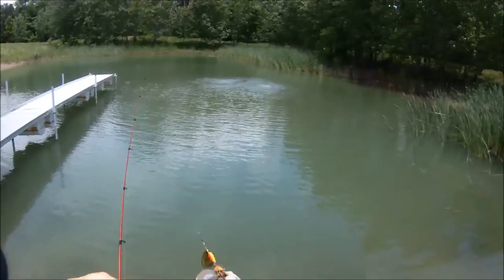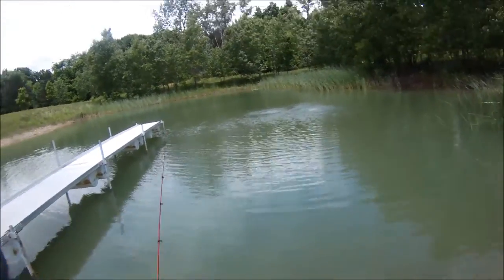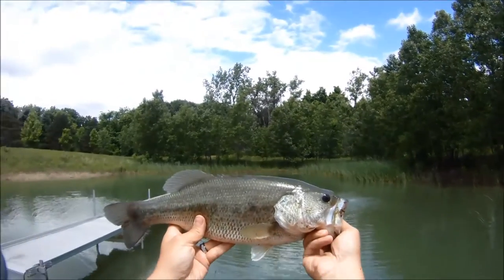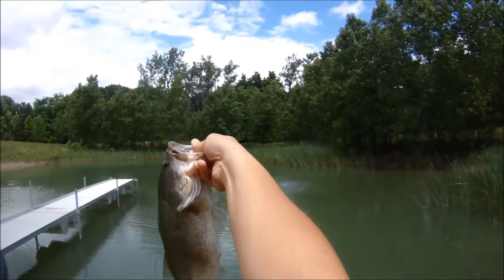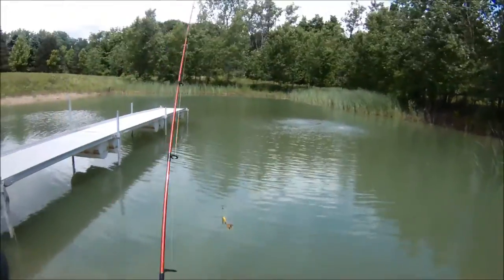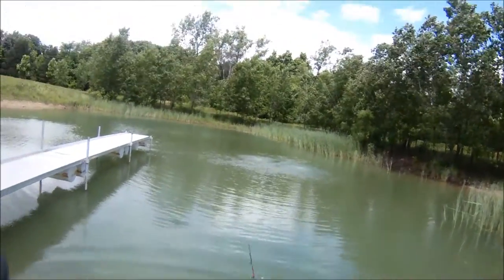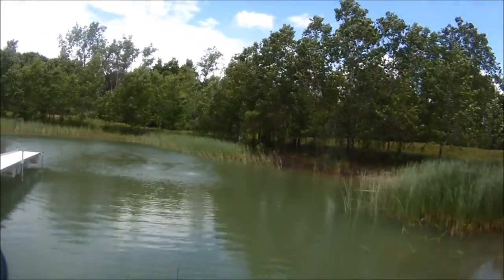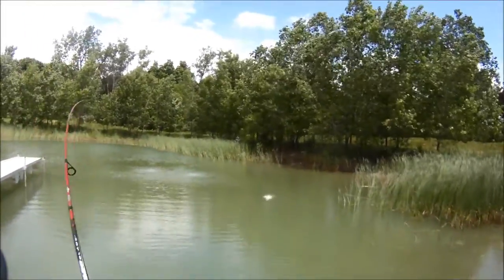Catching Largemouth Bass in the pond!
This weeks video is a video of myself fishing the pond. FIRST BASS IS A PIG! I show you what I do when I catch the smaller bass.  I have plenty of videos scheduled for the future. Next weeks video will be related to bluegill. In 2 weeks I'll give you an update on the baby bluegill.